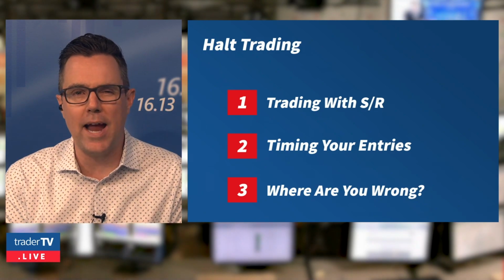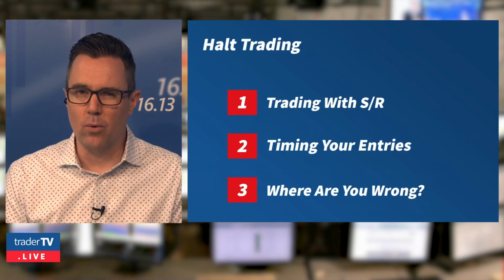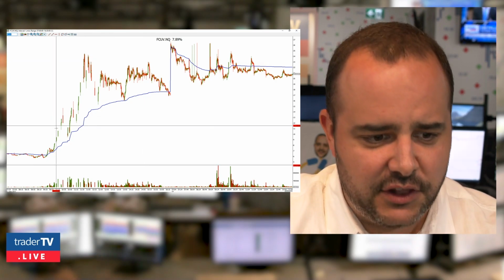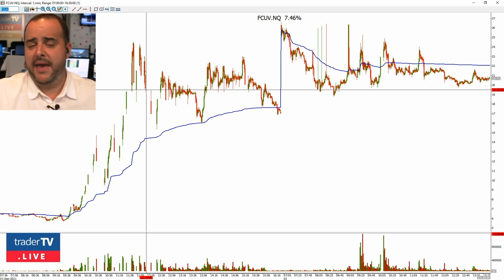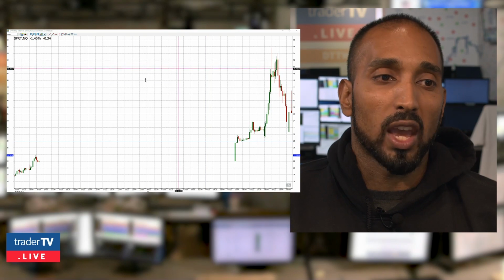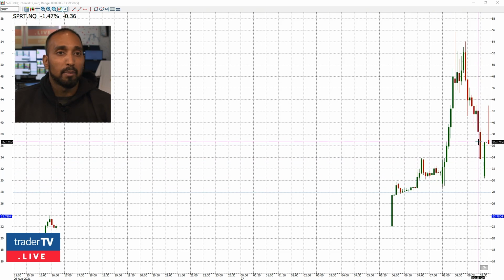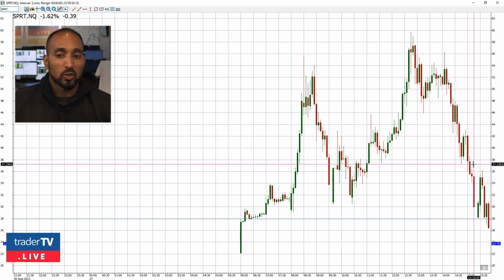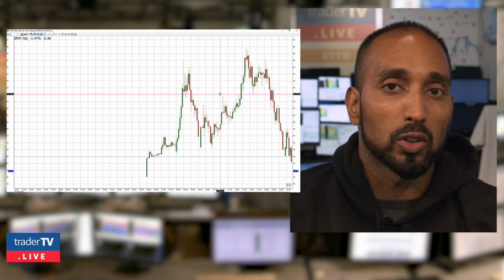The ONLY Halt Trading Strategy You Need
This is the ONLY halt trading strategy you will need as a short-term trader. Look no further, we are here to show you exactly why stocks have volatility halts, and not only how to stay safe during a halt but exactly how to profit from these events that occur in the market daily! Watch our Live Trading show, Monday to Friday from 9 am to Noon ET!